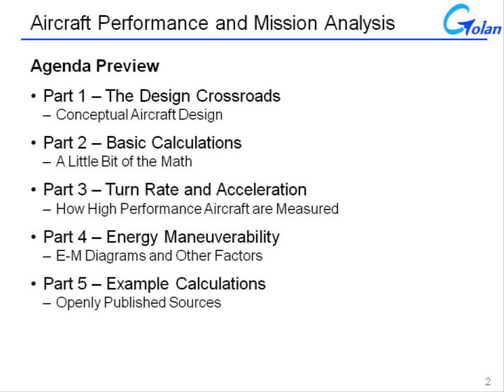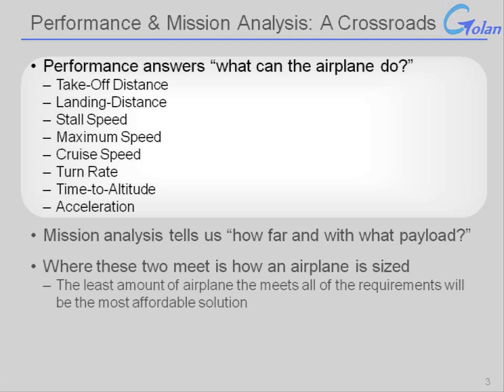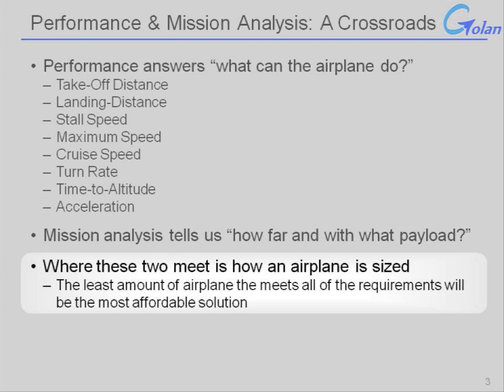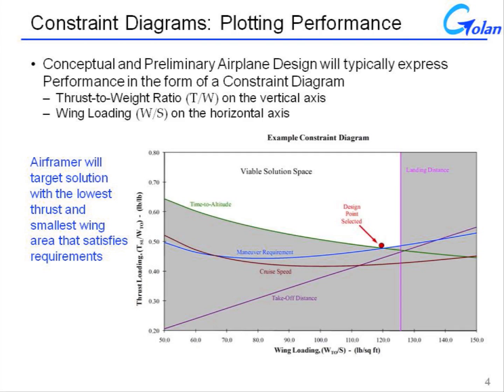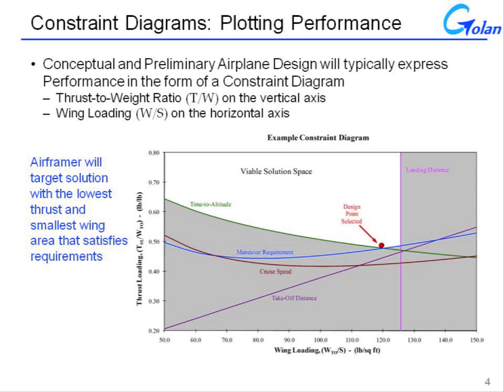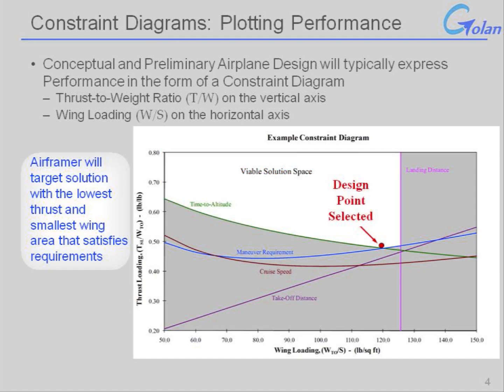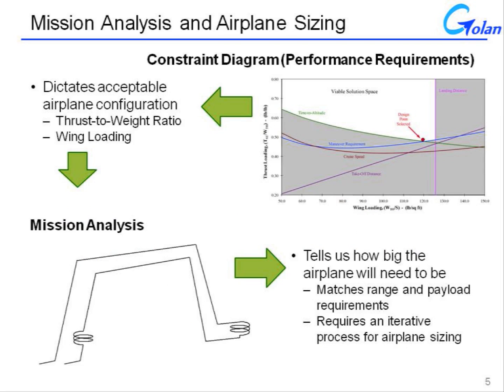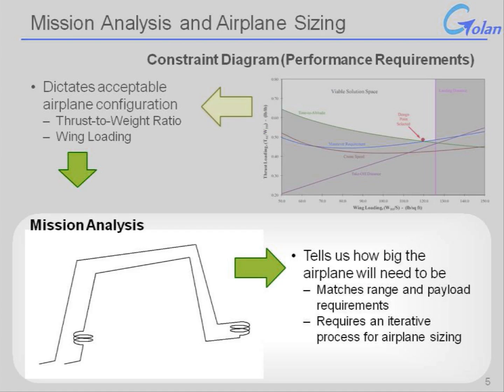Aircraft Performance - Part1